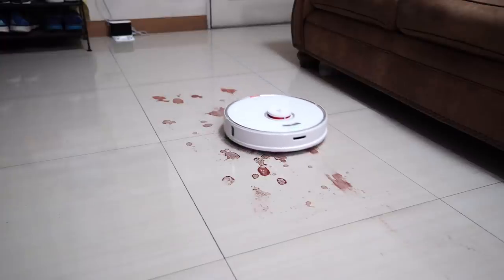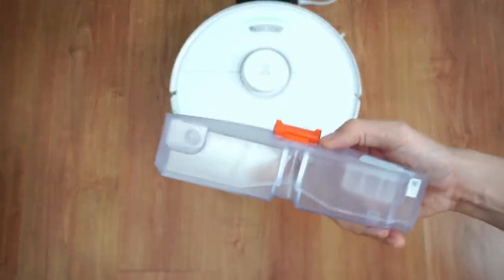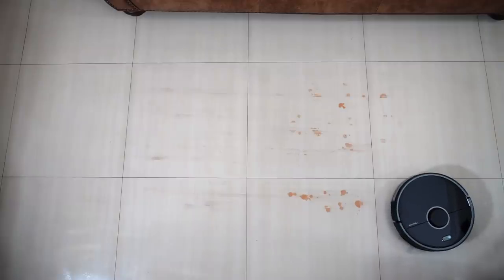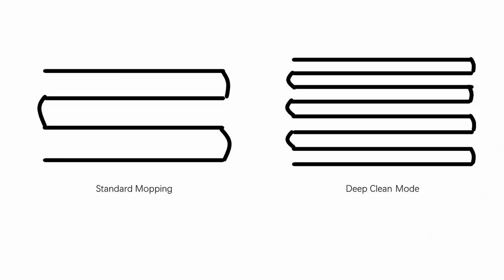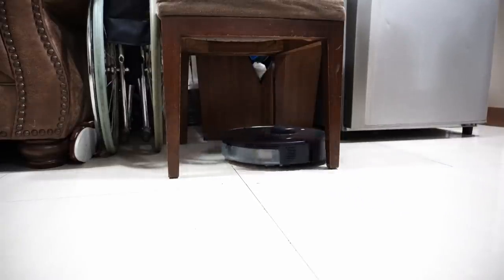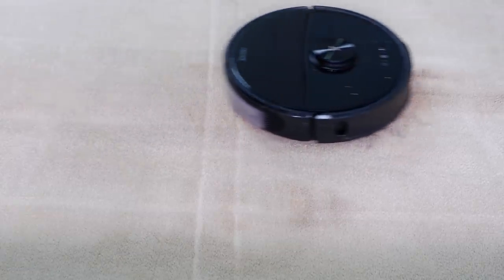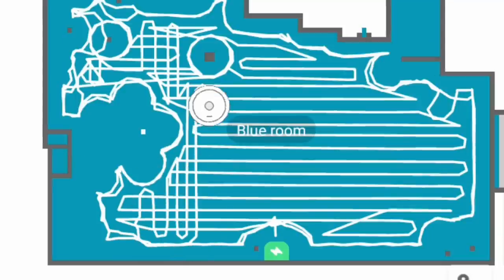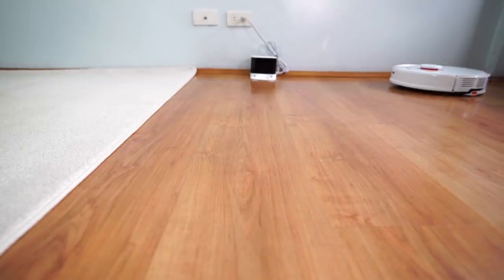Roborock S7 vs. S5 Max vs. S6 MaxV Robot Vacuum Comparison: Is It Time To Upgrade?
A detailed comparison between the Roborock S7, S5 Max, and S6 MaxV. Is it time to upgrade? Learn more in this robot vacuum comparison.

👉 Roborock S7+ (robot + dock)
👉 Roborock S7 on Amazon
👉 Roborock S5 Max on Amazon
👉 Roborock S6 MaxV on Amazon

Other YT Roborock reviews

The Roborock S7 was just unveiled with a new technology called VibraRise. Vibra refers to the new vibrating feature that adds an agitation facet missing in older Roborock options. Rise refers to the lift feature that raises the pad when it detects carpet.

Based on tests, the vibrating feature does help speed up the stain cleaning process - as it removed all the red wine stains by the second pass. However, I'd avoid using any of these robots for cleaning stuff with sugar, like grape juice or tomato juice stains, because it will leave a sticky residue.

So the question you'll have to answer is, are you willing to spend a premium on these upgrades? Since these robots are almost equal when it comes to vacuuming debris.